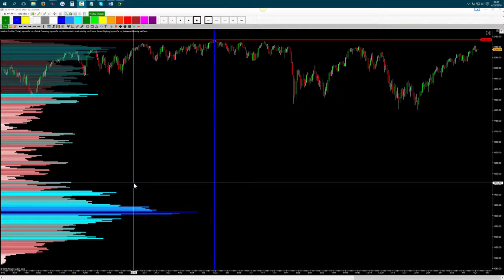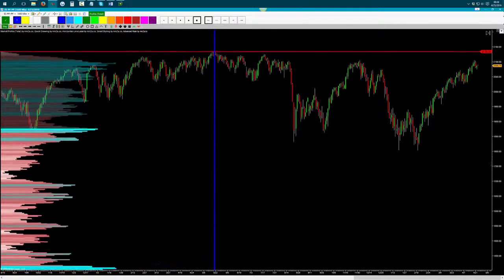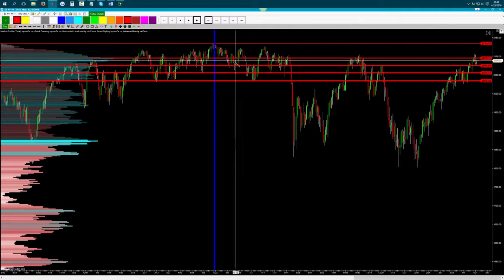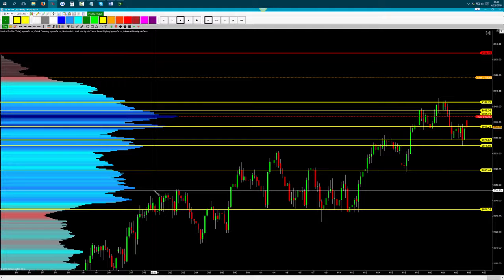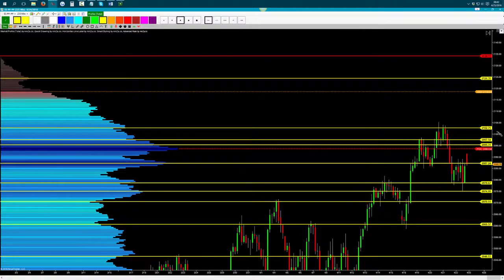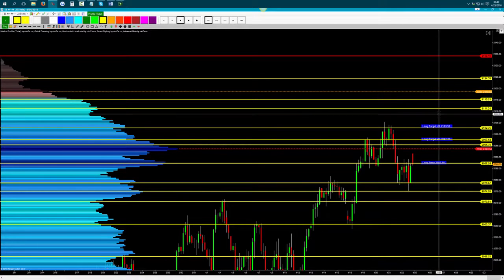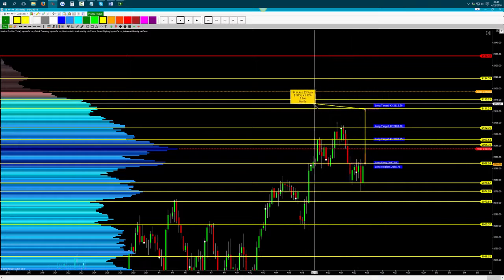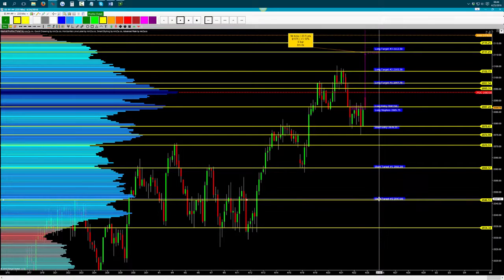Emini Weekly Market Outlook (25 Apr 2016)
Futures, foreign currency and options trading contains substantial risk and is not for every investor. An investor could potentially lose all or more than the initial investment. Risk capital is money that can be lost without jeopardizing ones financial security or lifestyle. Only risk capital should be used for trading and only those with sufficient risk capital should consider trading. Past performance is not necessarily indicative of future results. View Full Risk Disclosure Futures, foreign currency and options trading contains substantial risk and is not for every investor. An investor could potentially lose all or more than the initial investment. Risk capital is money that can be lost without jeopardizing ones financial security or lifestyle. Only risk capital should be used for trading and only those with sufficient risk capital should consider trading. Past performance is not necessarily indicative of future results. View Full Risk Disclosure